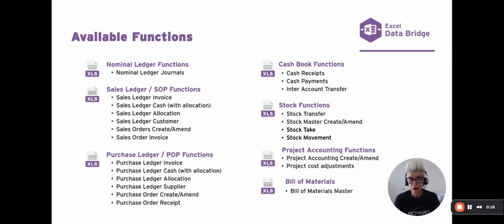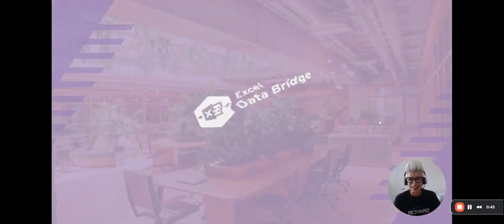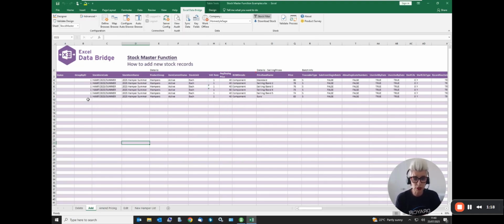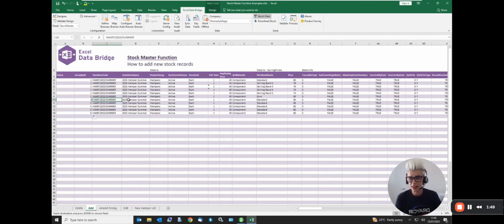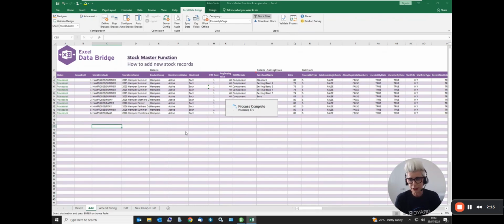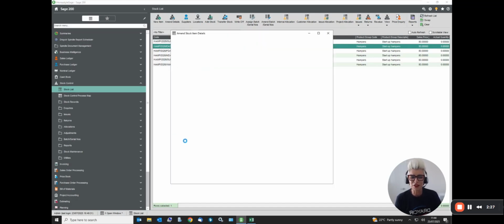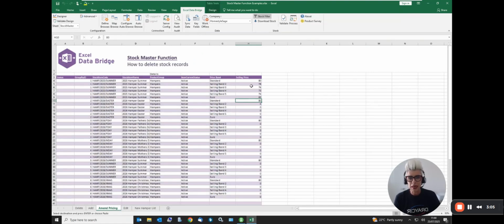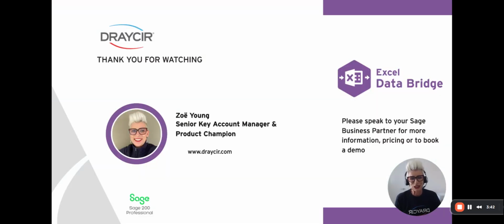Mastering Excel Data Bridge - Adding New Stock Records to Sage 200 Professional 🚀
Adding New Stock Records is a 4-minute video and the first in our bite-sized series: Master Excel Data Bridge with Draycir’s Zoë Young!

Learn how to efficiently create new stock records using Excel Data Bridge.